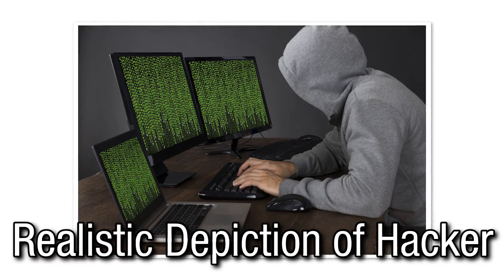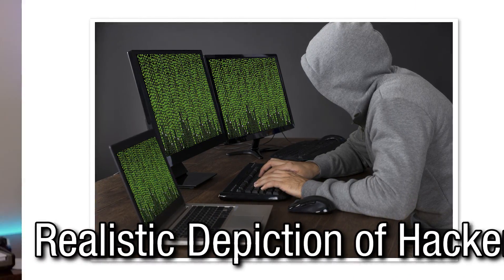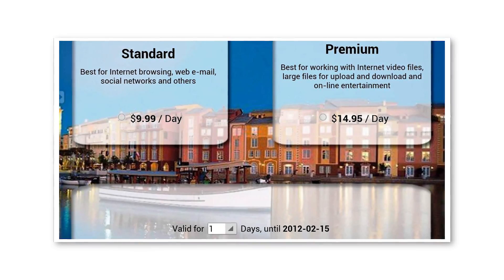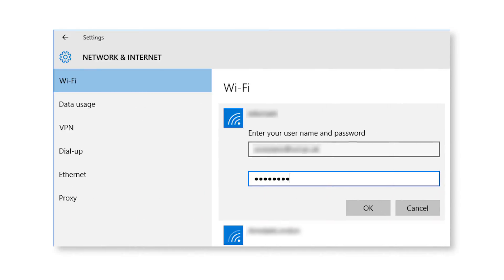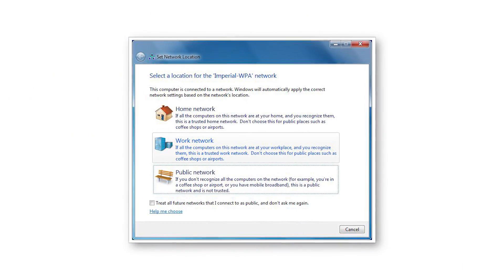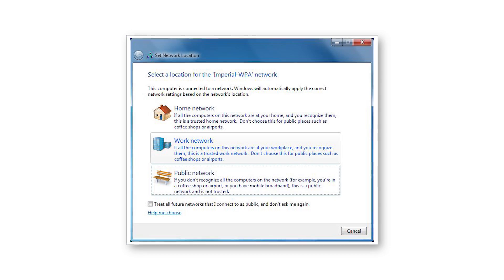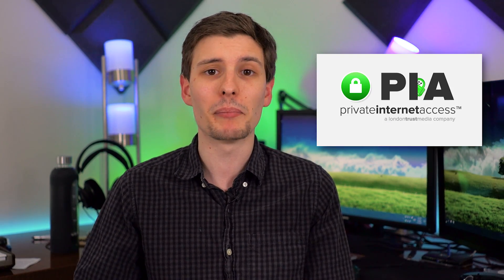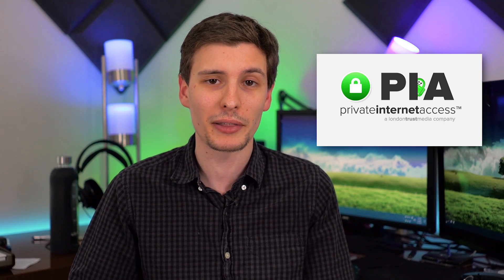NEVER Use Public Wi-Fi Again! (Unless You Watch This)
Here's why connecting to open WiFi networks is extremely risky, and what you can do about it!